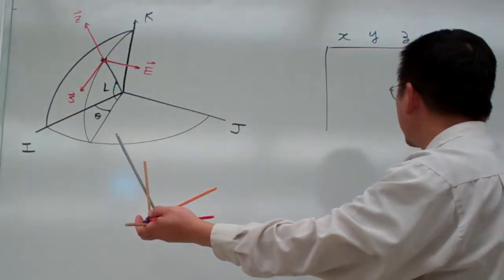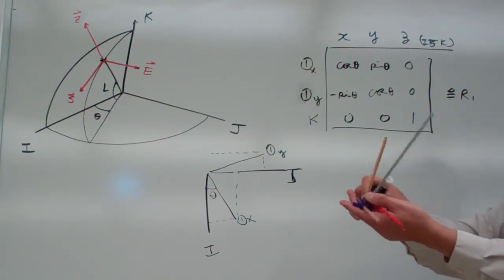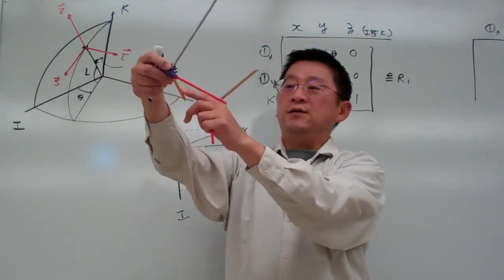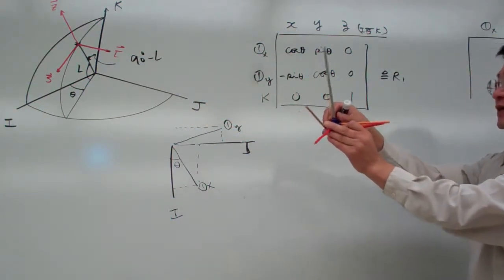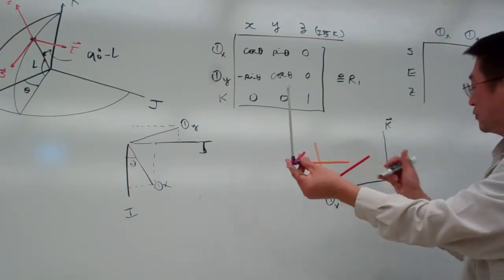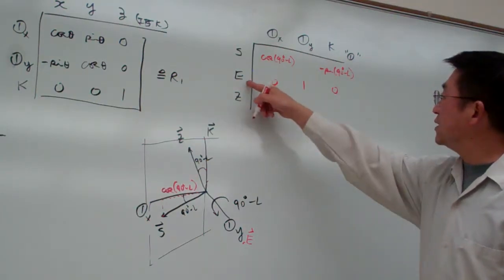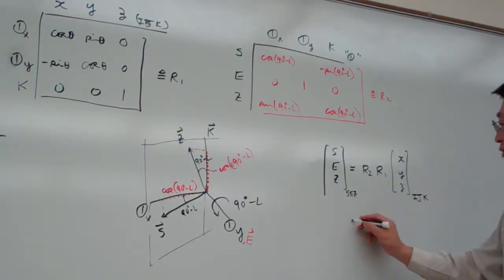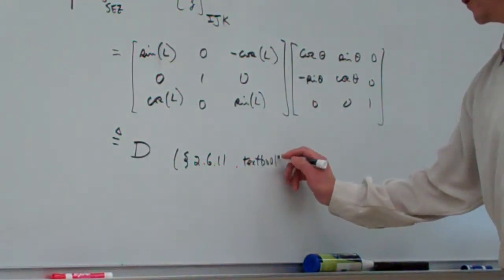18 1 Transformation between Geocentric and Topcentric coordinate systems